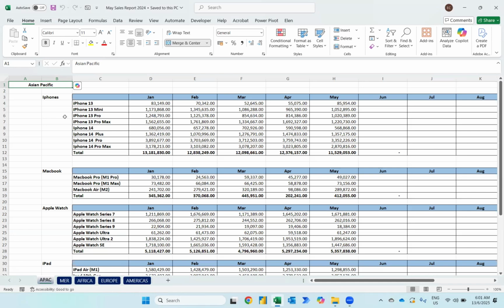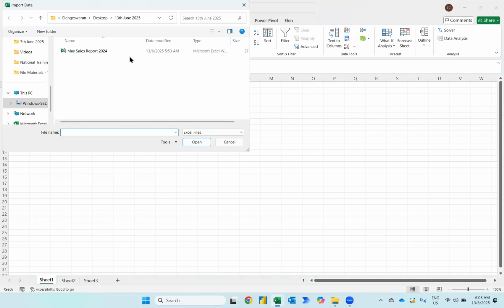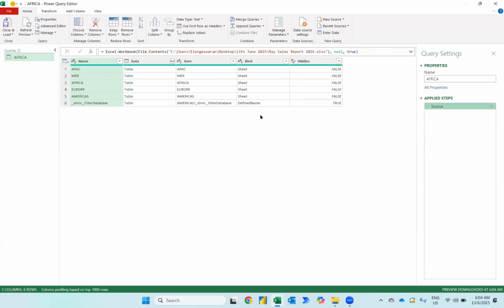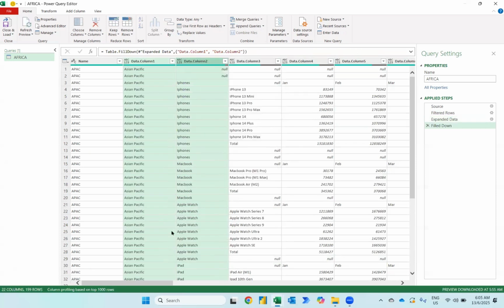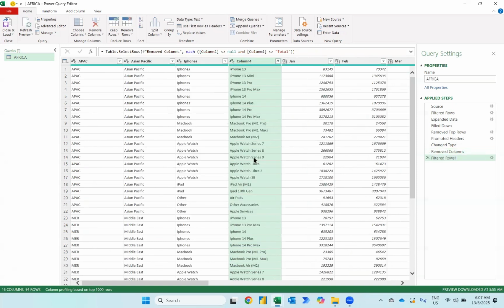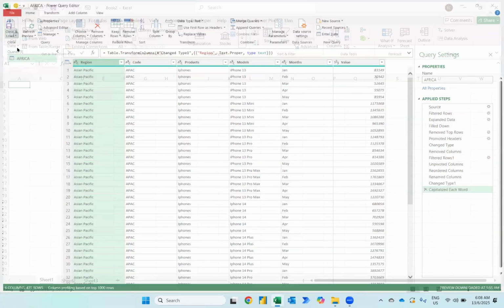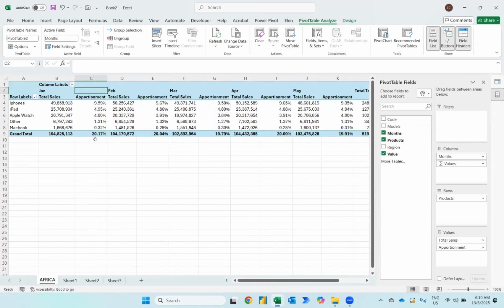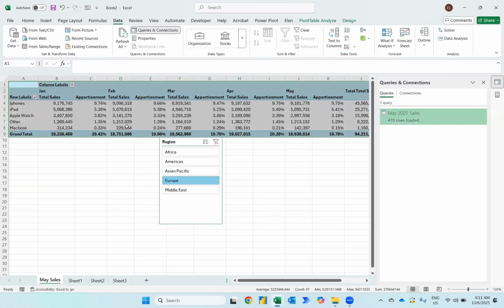📊 𝗖𝗼𝗻𝘀𝗼𝗹𝗶𝗱𝗮𝘁𝗶𝗻𝗴 𝗠𝘂𝗹𝘁𝗶𝗽𝗹𝗲 𝗘𝘅𝗰𝗲𝗹 𝗦𝗵𝗲𝗲𝘁𝘀 𝗨𝘀𝗶𝗻𝗴 𝗣𝗼𝘄𝗲𝗿 𝗤𝘂𝗲𝗿𝘆 + 𝗣𝗶𝘃𝗼𝘁 𝗧𝗮𝗯𝗹𝗲 𝗔𝗻𝗮𝗹𝘆𝘀𝗶𝘀 🔍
In this post, I shared a 10 minutes video on how I used PowerQuery to consolidate 5 different Excel sheets into one report and also used PivotTable for data analysis.

✅ In this 10 minutes video, I explained on how I did :
 • Import only one sheet and dynamically load all others by expanding from the Source step
 • Remove unnecessary steps except Source
 • Expand to load all sheets into a single query
 • Remove top 2 rows and fill down values
 • Use the first row as header
 • Remove unwanted columns
 • Unpivot month columns for analysis-ready format
 • Convert mixed-case text to Proper Case
 • Rename and format the columns
• Show % of Grand Total to analyze the apportionment of each products across months
• Use Slicers to create interactive Regions report

Feel free to view this video during your free time. Should you have any questions or encounter any error, feel free to ask in the comments section.

If I made mistakes or taught the wrong method, dear Excel experts feel free to educate me so this is not a misleading video